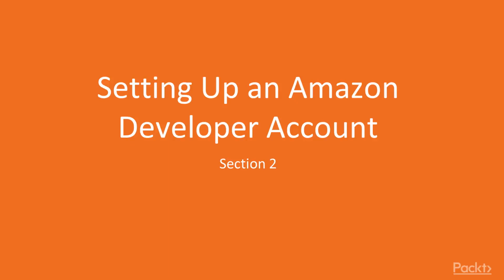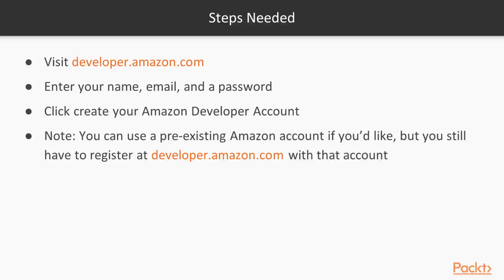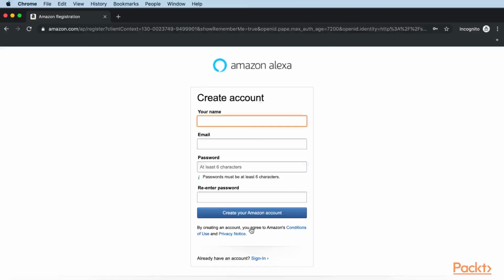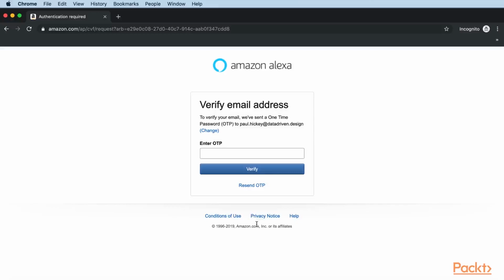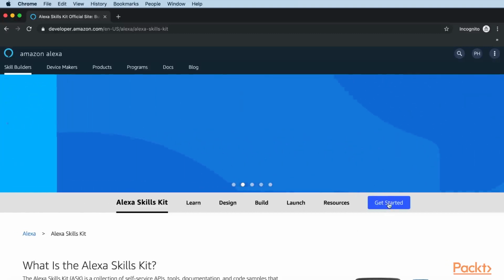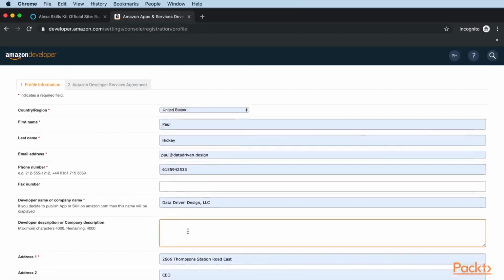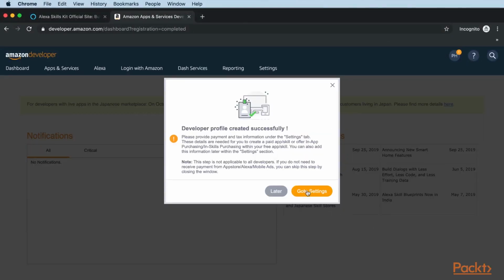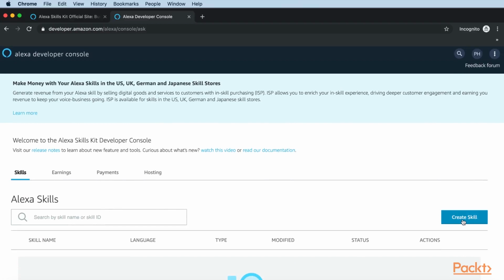Hands-on Building Alexa Skills : Setting Up an Amazon Alexa Developer Account | packtpub.com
This video tutorial has been taken from Hands-on Building Alexa Skills. You can learn more and buy the full video course